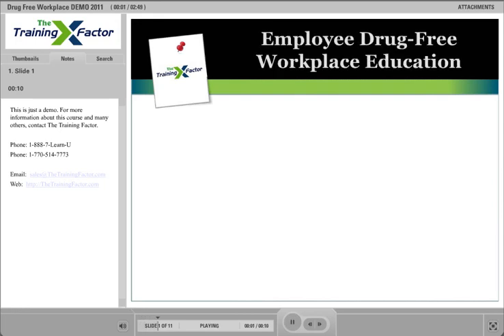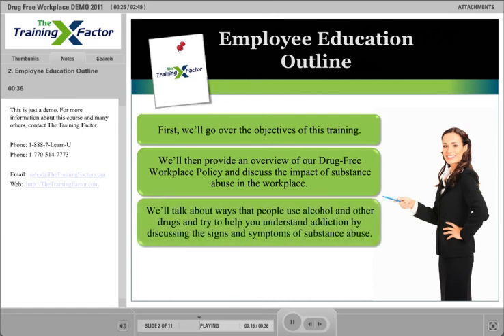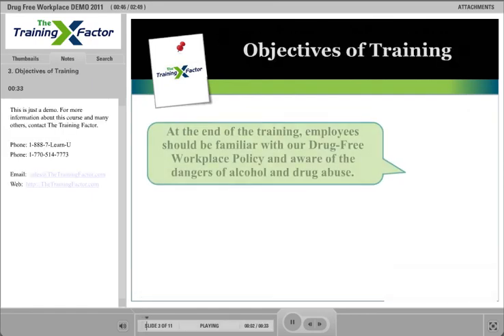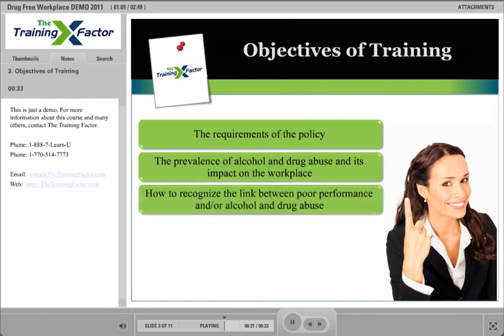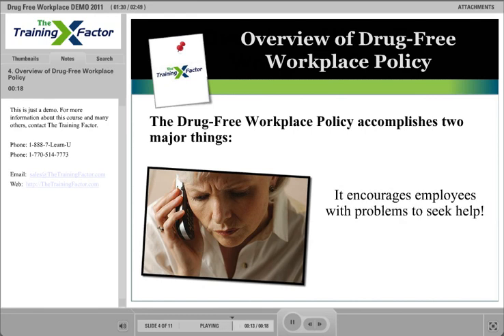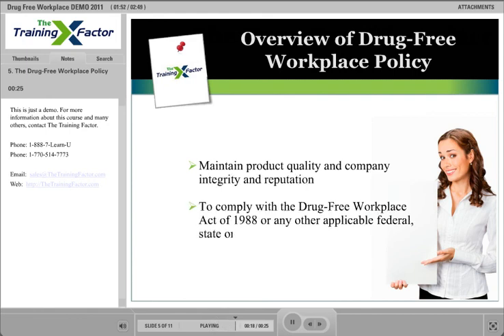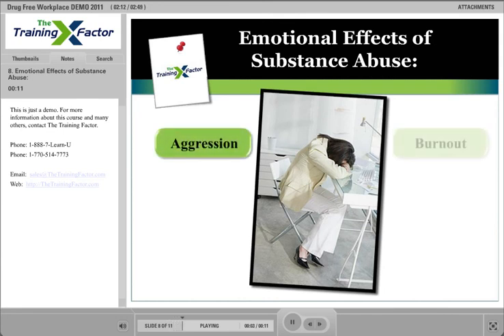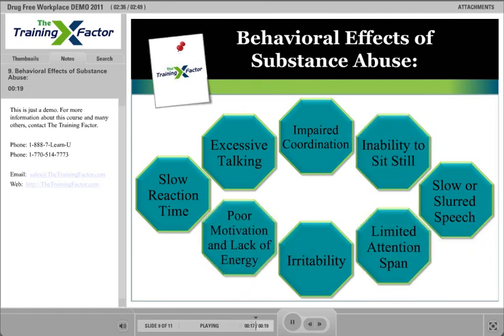The Training Factor - Drug Free Workplace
Understand the effects of substance abuse in the workplace, learn to recognize the signs and symptoms of substance abuse, and learn how it negatively impacts the property management workplace as a whole. (Need more info?